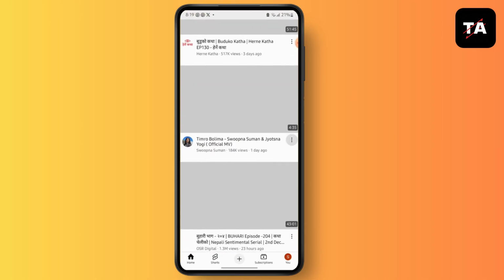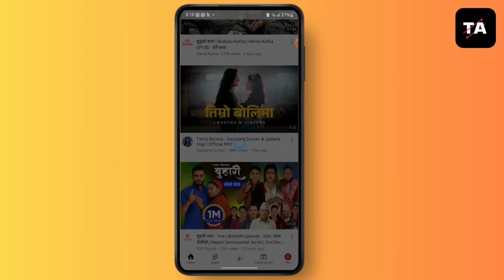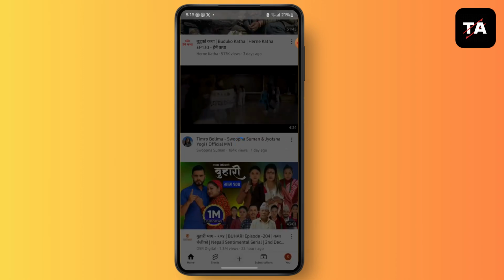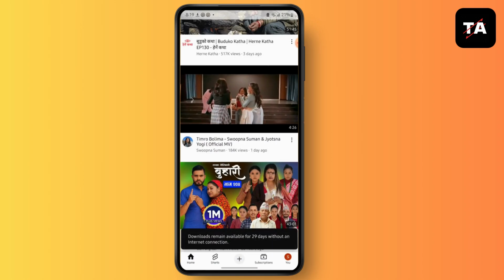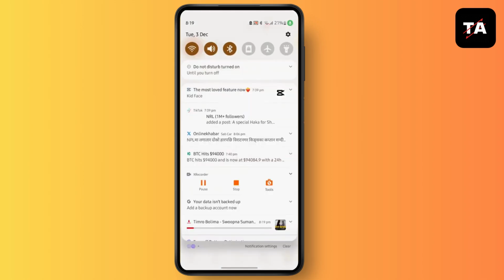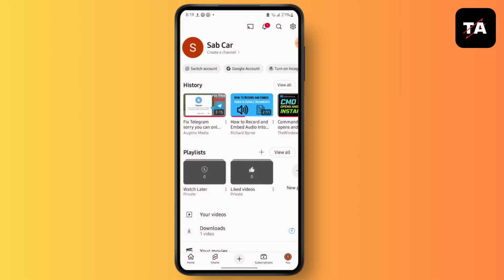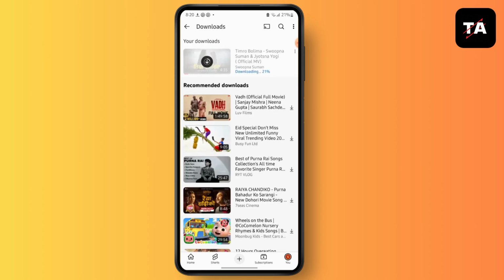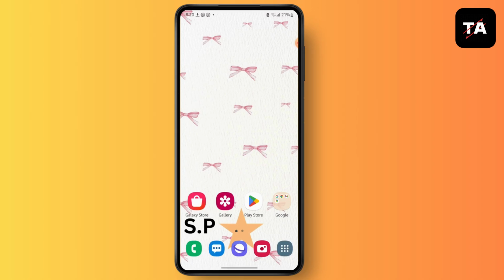How to Download YouTube Video to Gallery Without Any App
Welcome to our step-by-step guide on "How to Download YouTube Video to Gallery Without Any App"! If you've ever wanted to save YouTube videos directly to your gallery without using third-party apps, this video is for you. We will walk you through the simple methods to download YouTube videos to your phone's gallery, all without the need for additional apps. From using browser tricks to built-in features, these tips will allow you to save your favorite videos easily.

Timestamps: 00:05 How to download YouTube videos without any app
00:25 Using browser to download YouTube videos
00:40 Download YouTube videos directly to your gallery
00:55 Free methods to save YouTube videos on Android and iPhone

What you'll learn:

How to download YouTube videos directly to your gallery
Ways to save videos from YouTube on Android and iPhone
Download YouTube videos without using third-party apps
Quick tips for saving YouTube videos for offline viewing
How to download YouTube videos using browser tools